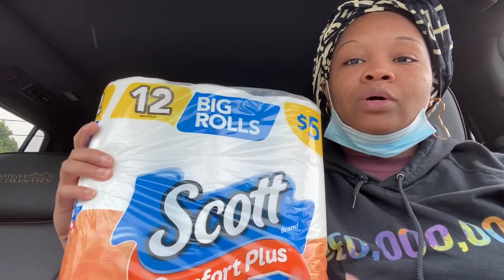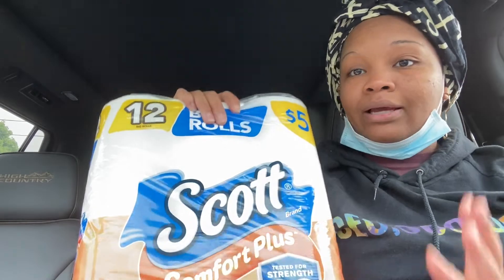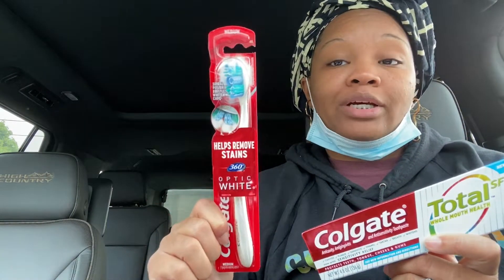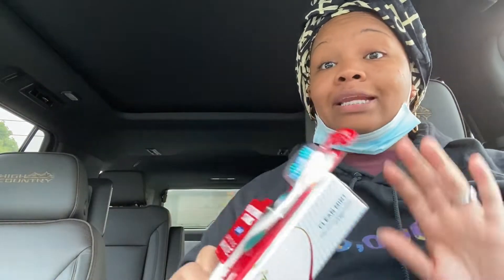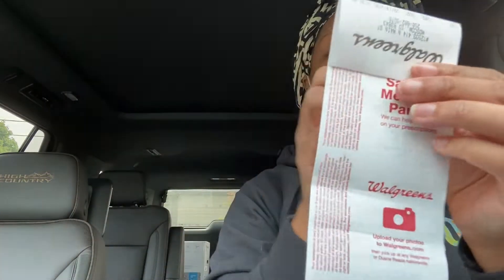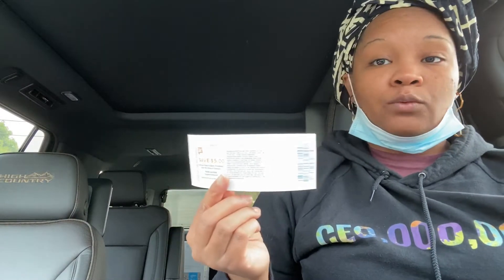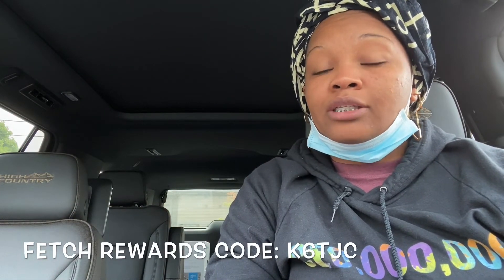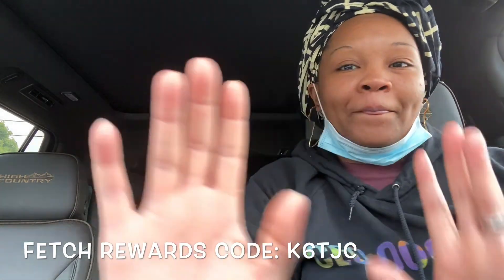Walgreens Couponing Haul | FREE Crest & Colgate + Low OOP | SAVING WITH SHANIQUA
Hey guys! I'm a little late with uploading today, but I got it done. 😀

CASHBACK APPS! 💸

💸SWAGBUCKS: Sign up with my code and earn a 300 Swagbuck Bonus.

About Me! 😀